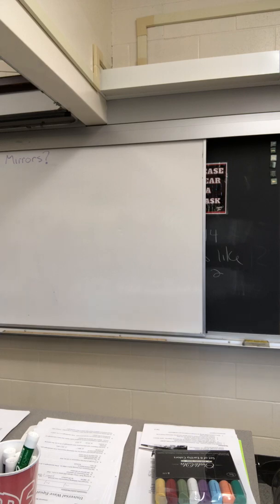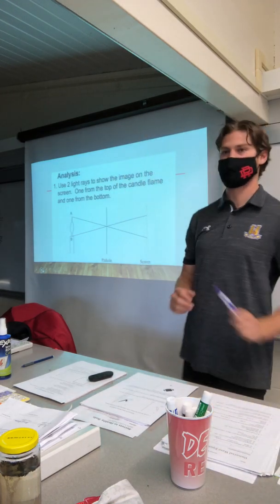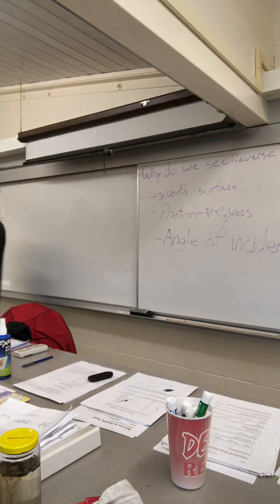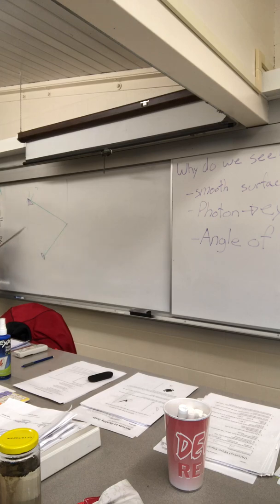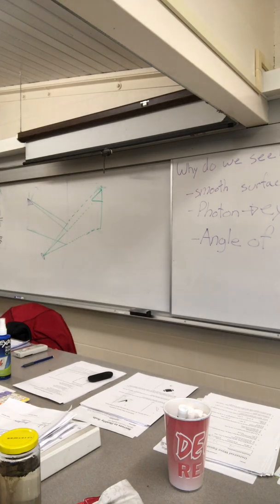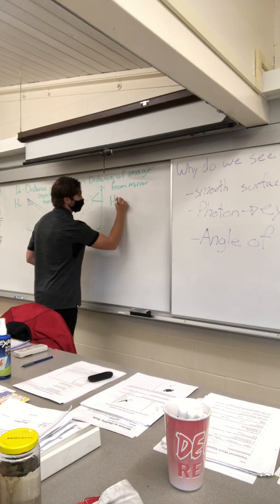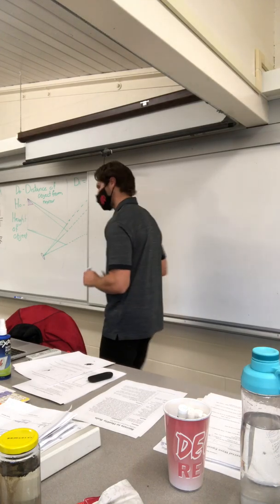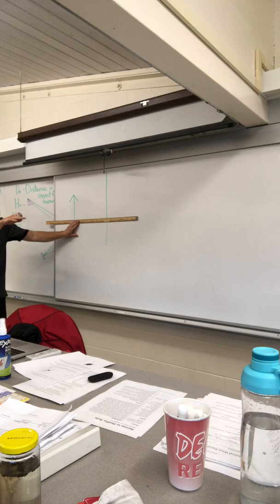Reflection of light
Rectilinear propagation and the laws of reflection are explored to make diagrams of how light and mirrors interact. We also learn about finding images!